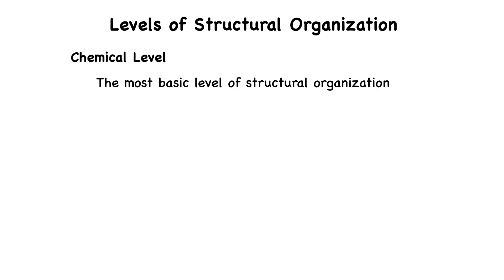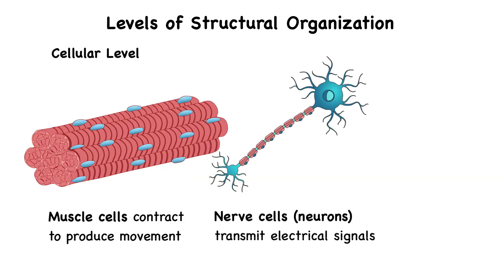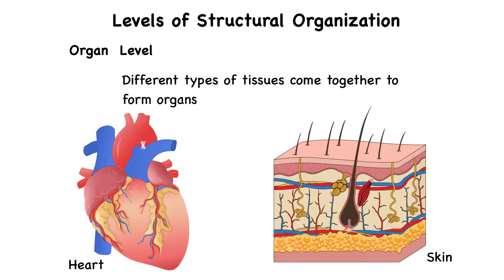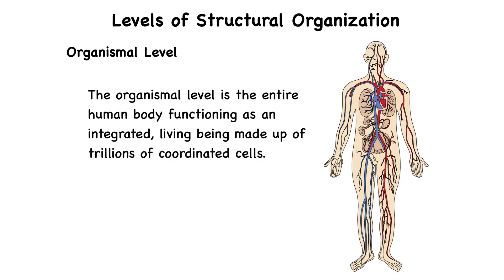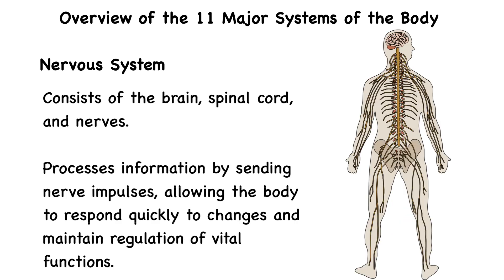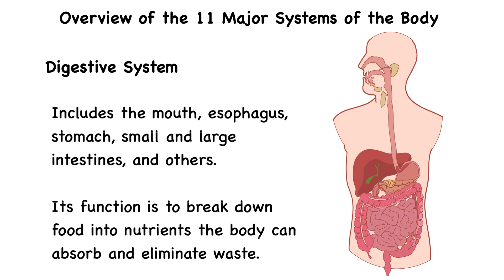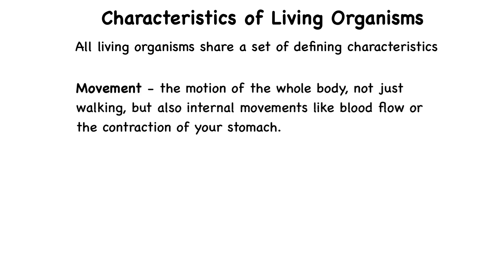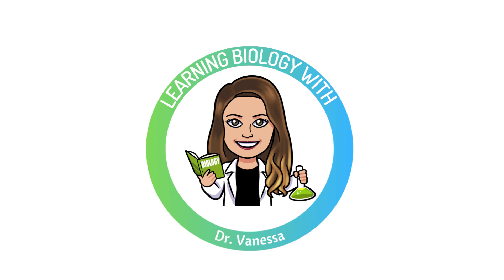Intro to the Human Body | Levels of Structural Organization | Body Systems Overview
Start your journey through Anatomy and Physiology here!
In this video, we introduce the human body’s structure and function by covering three essential foundations:

The Levels of Structural Organization — from atoms to the complete organism
A clear overview of the 11 major body systems
Characteristics of Living Organisms - what defines a living organism as being alive?

You’ll discover how the body is built from smaller units working together, and how each organ system plays a vital role in keeping us alive and functioning.

Topics Covered:
01:19 Levels of Structural Organization
01:34 Chemical Level
02:35 Cellular Level
03:25 Tissue Level
04:28 Organ Level
05:08 System Level
06:06 Organismal Level
06:18 Overview of the 11 Major Body Systems
09:52 Characteristics of Living Organisms

You can find notes to follow along with the video